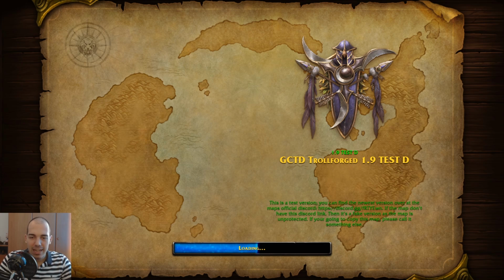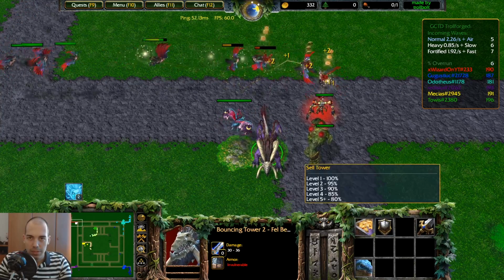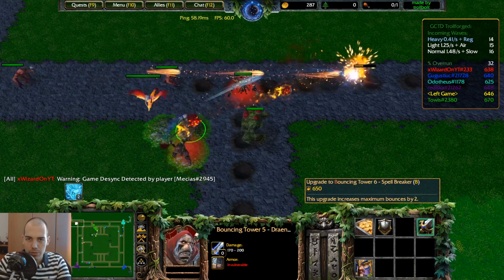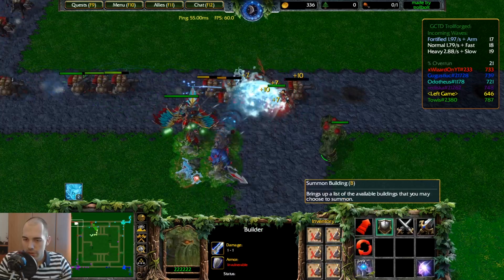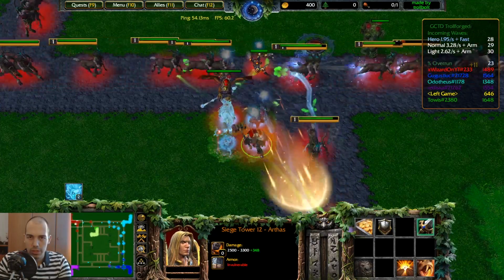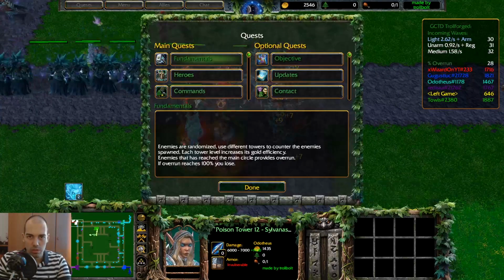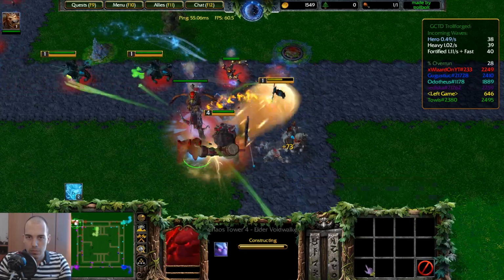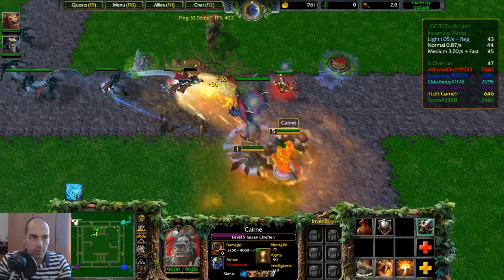Warcraft 3 Reforged Green Circle TD Trollforged 1.9 TEST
Warcraft III: Reforged is a remastered edition of the 2003 real-time strategy video game Warcraft III: Reign of Chaos and its expansion The Frozen Throne. Though it retains the gameplay of the original Warcraft III, it adds revamped graphics, improved modding capabilities, an altered campaign, balance changes and modern online Battle.net features.

I STREAM: 3:00 pm, GMT+3 (AROUND THAT)

Share the video guys, and thank you for your time to watch.